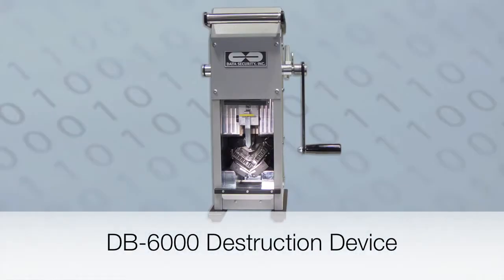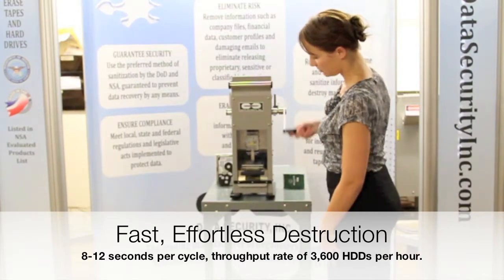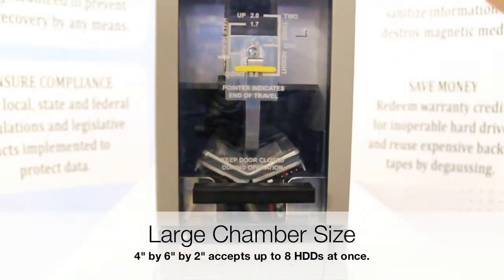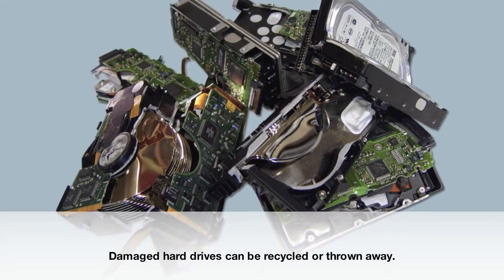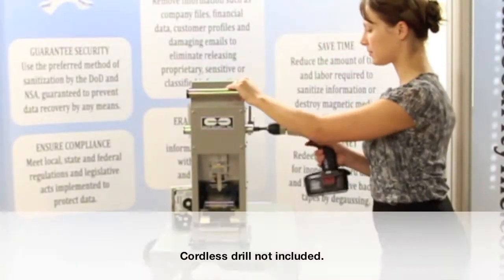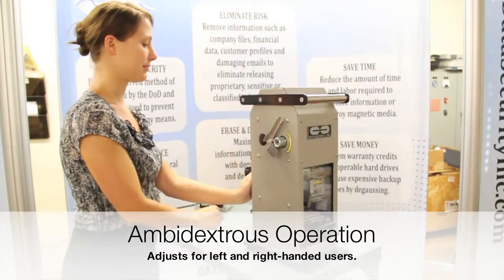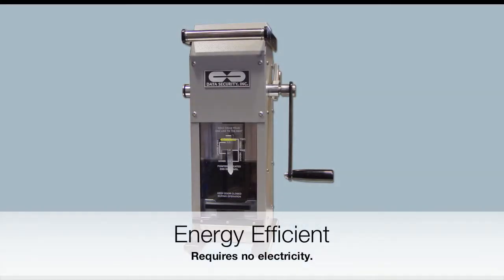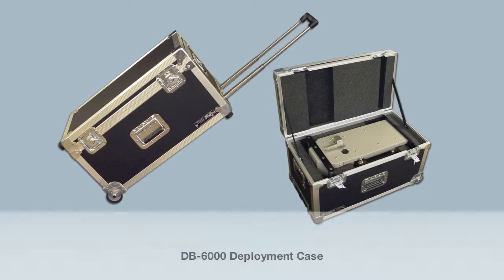Shredder Alternative: DB-6000 Hard Drive Destruction Device from Data Security, Inc.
Safe, maintenance free alternative to hard drive shredding. The DB-6000 Hard Drive Destruction device meets National Security Agency (NSA) and Department of Defense (DoD) compliance guidelines for the physical damage of media (data destruction). or call .